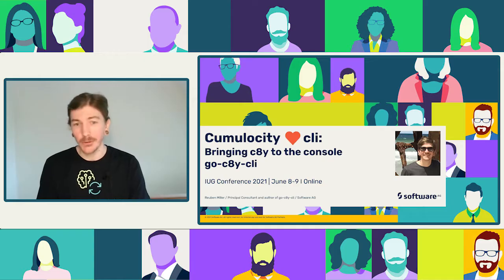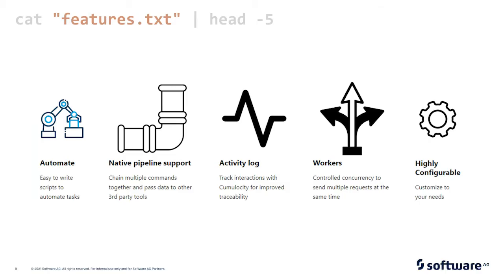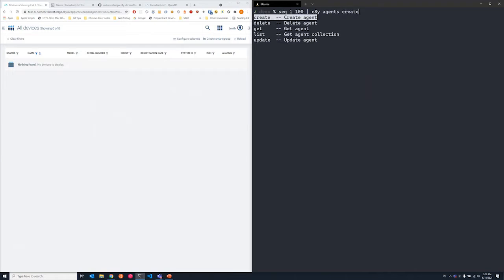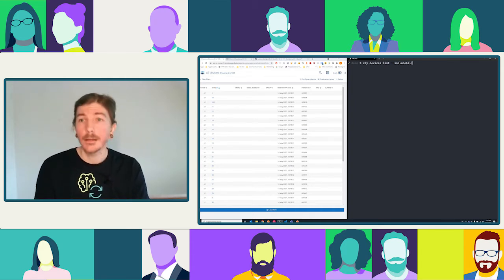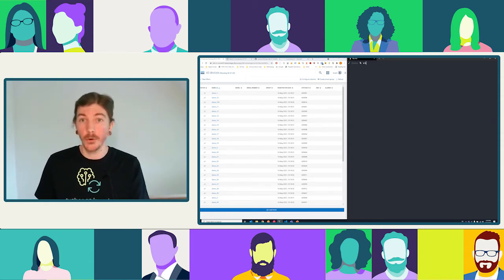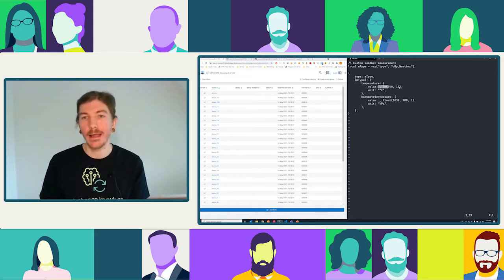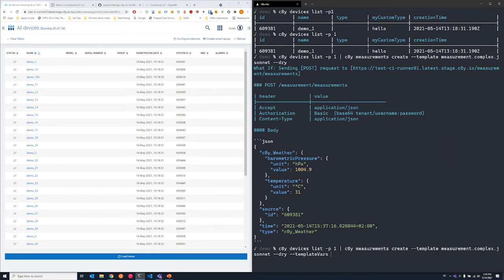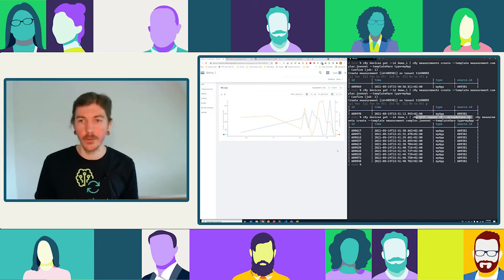Bringing Cumulocity IoT to the console | IUG 2021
Postman's limitations lead to users copying and pasting IDs everywhere, and it does not play nicely with other tools. This project's goal is to be the go-to tool when interacting with Cumulocity IoT to enable workflows such as data exploration/investigations, rapid prototyping, management of applications (CI/CD), user management, data admin tasks.

Join Reuben Miller—Principal Consultant, Delivery DACH IoT, Software AG